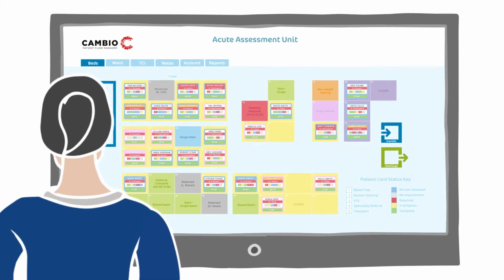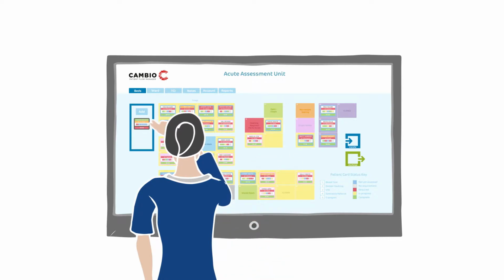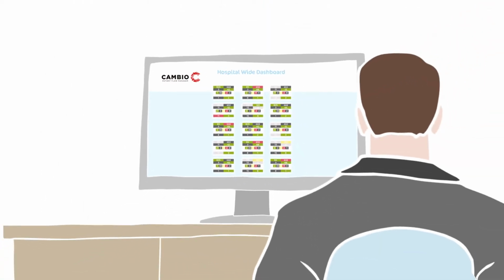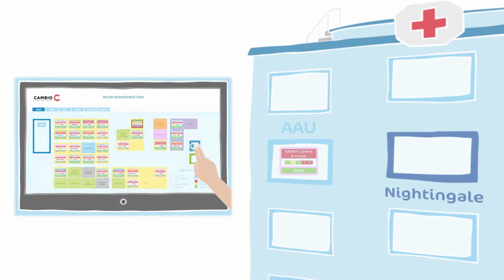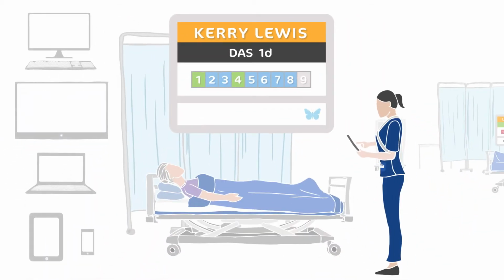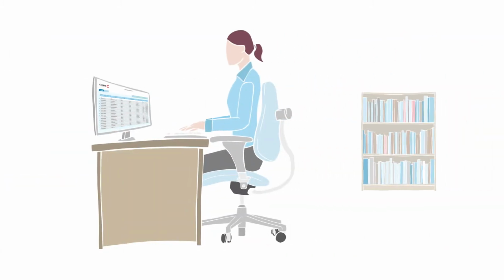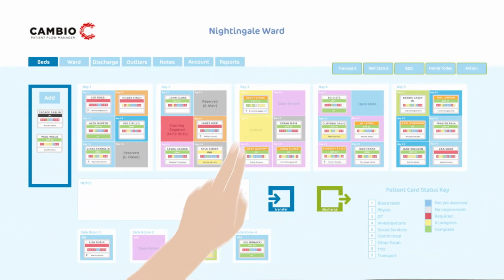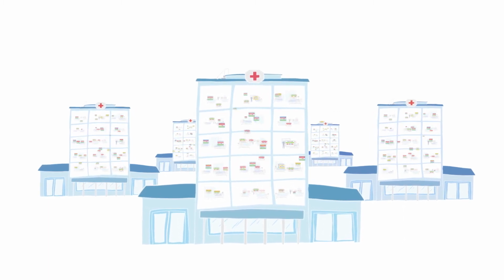Cambio Healthcare 2018 video - Introduction to digital patient flow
Introduction to electronic patient flow management software showing how patient information can be managed in real-time across all care settings enabling clinical teams to maintain key status information across all aspects of patient care on e-whiteboards, PCs or mobile devices replacing traditional ward or team-based whiteboards.